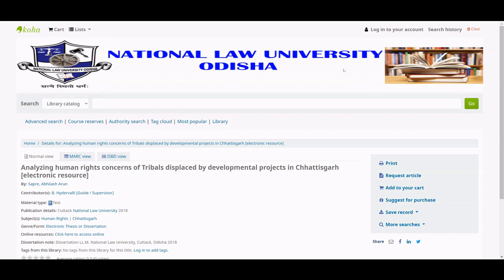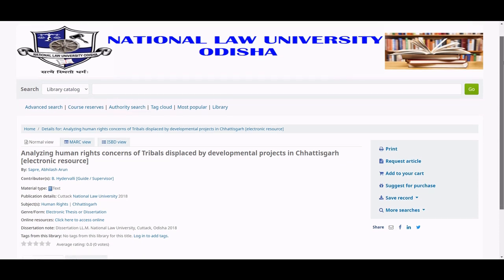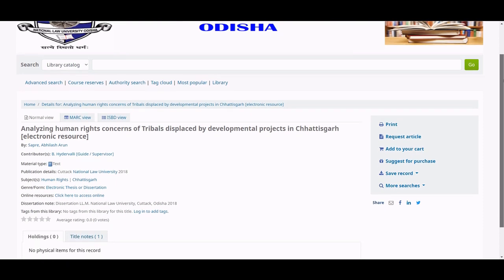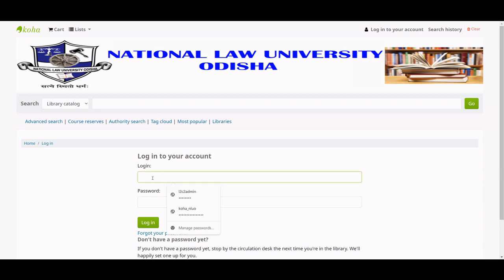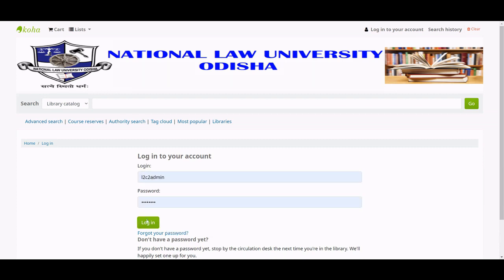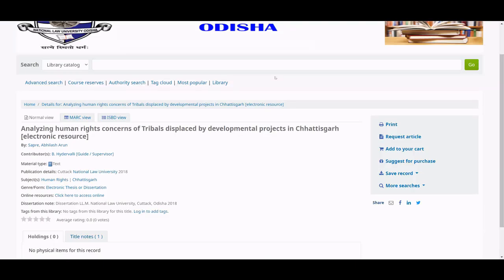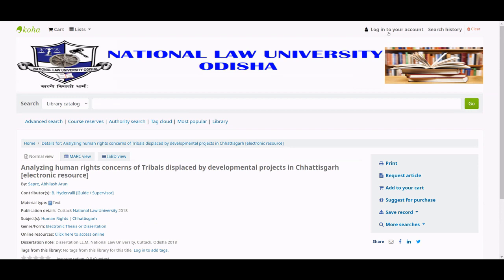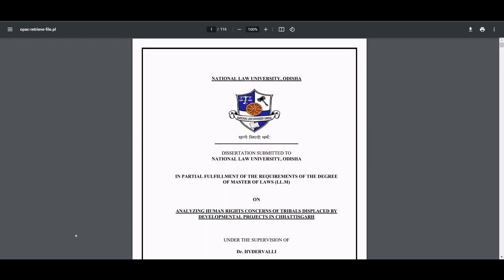Restricting OPAC file viewer access to logged in authenticated users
The ability to upload a file into any MARC21 field in Koha has been around for several years. A typical use of this functionality is to upload (and then later make available for display / download via the OPAC) a file into MARC21 sub-field 856$u which traditionally caters to URLs linked to a bibliographic record. The actual functionality of this retrieval of uploaded file and its display is handled by a file named opac-retrieve-file.pl. As on date, the file does not require user authentication to display the uploaded file when the link stored in 856$u is clicked.

This is a demonstration of adding user authentication and login enhancement to the file so that while the entire bibliographic metadata is open and accessible, the actual uploaded file is available only to the library's members who have a valid OPAC userid and password.

Written at the request from Archana Sahu, Librarian, National Law University, Odisha.